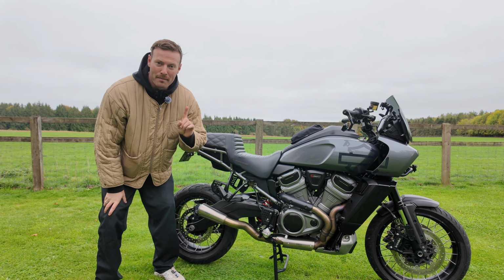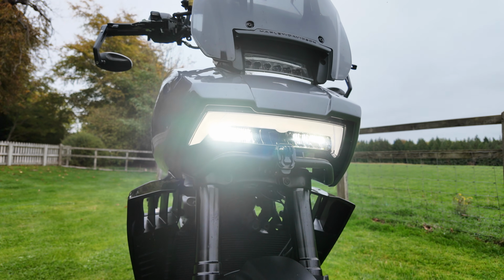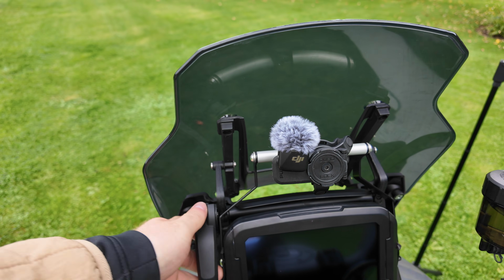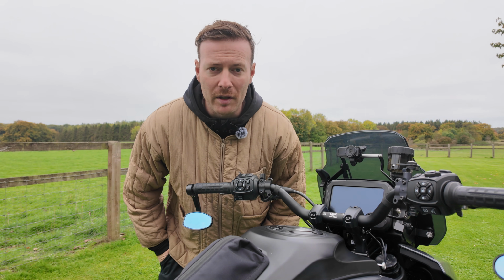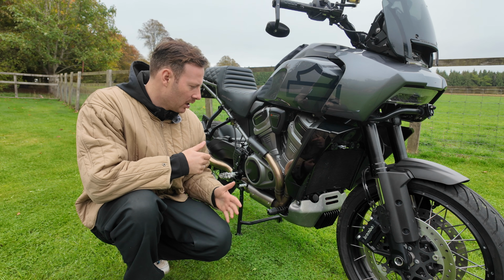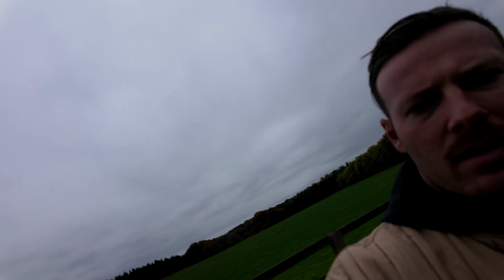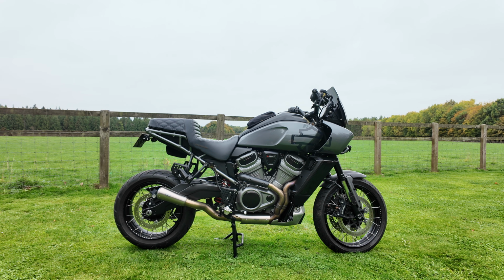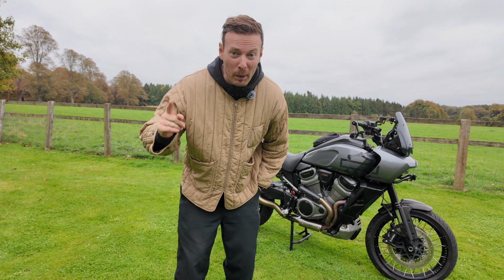I Love My Pan America… But These 10 Flaws Drive Me INSANE 🤬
10 Things I Hate About the Harley Davidson Pan America — because loving this bike sometimes feels like a toxic relationship.

The Pan America is incredible to ride. The engine is powerful, the handling is sharp, and it’s a proper adventure machine. But it’s also full of flaws that will test your patience.

From the useless horn placement to the cheap plastics, from missing features to that ridiculous battery location, these are the ten things that make me want to pull my hair out.

And then there’s the bonus one. The single most frustrating thing about the Pan America. The one that trumps all ten. You have to hear it.

If you already own one, you’ll know exactly what I’m talking about. If you’re thinking about buying one, you need to watch this first.

Hit like if you’ve ever sworn at your bike.

And tell me your biggest Pan America frustrations in the comments.